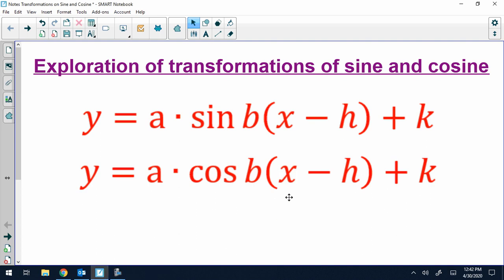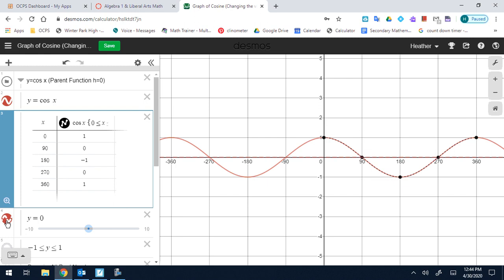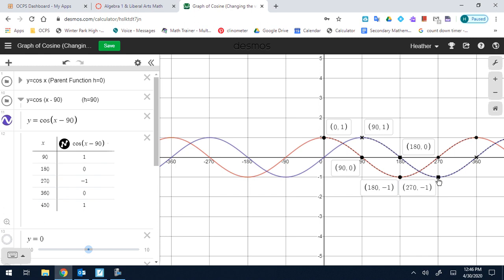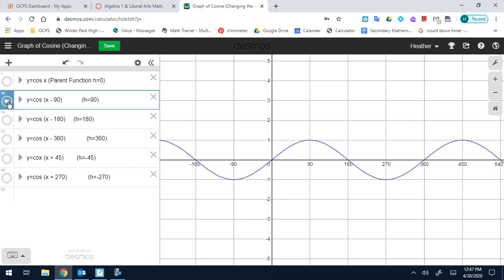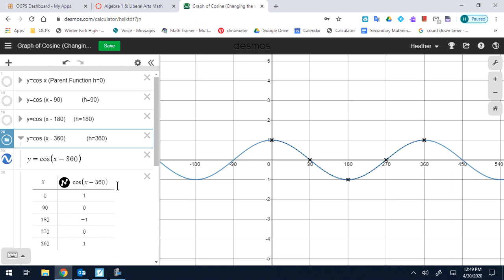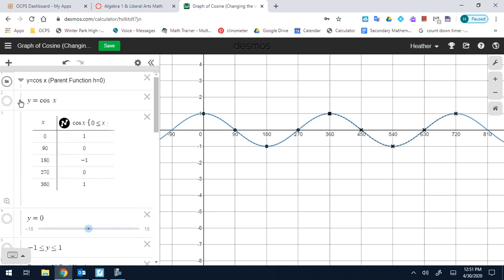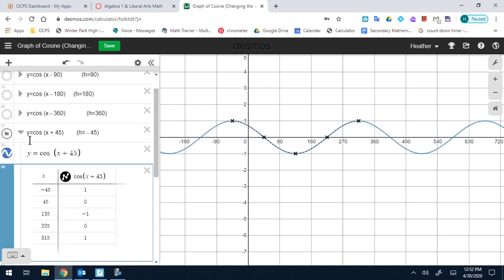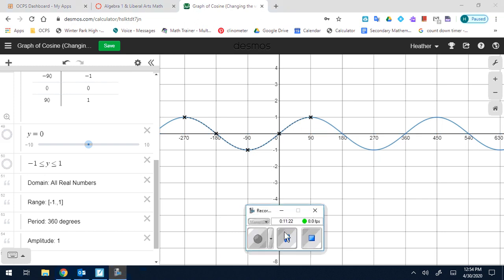Video Notes Graph of Cosine Changing the Value of h